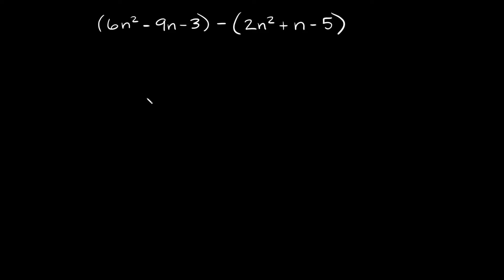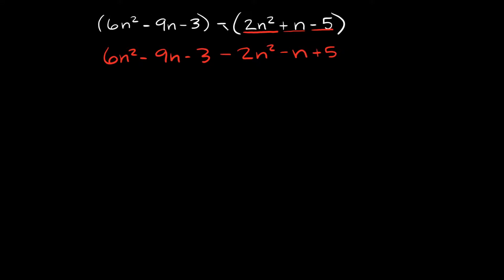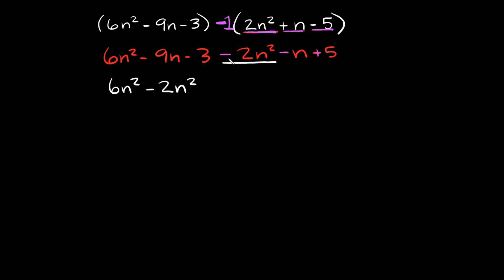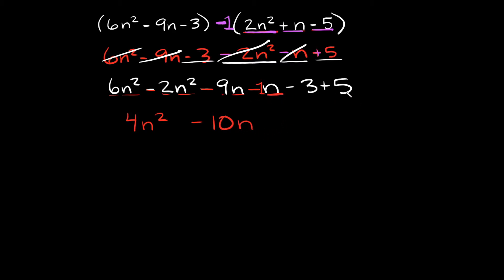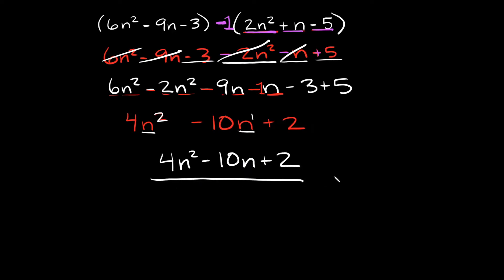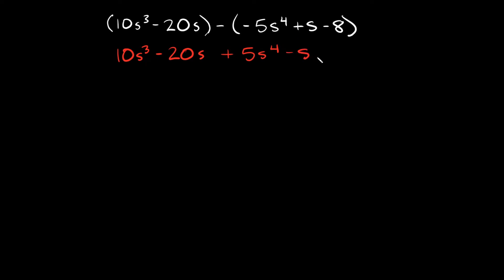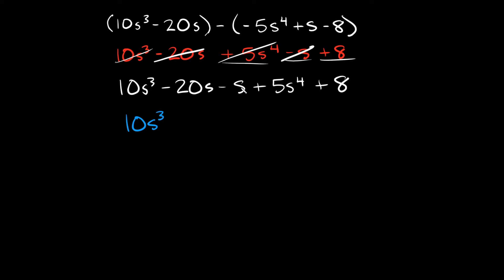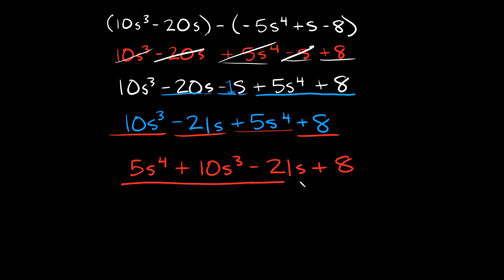How to Subtract Polynomials | Algebra 1 | Eat Pi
In this video, I teach you how to subtract polynomials and combine like terms. I also teach you how and why we change the signs when subtracting polynomials.